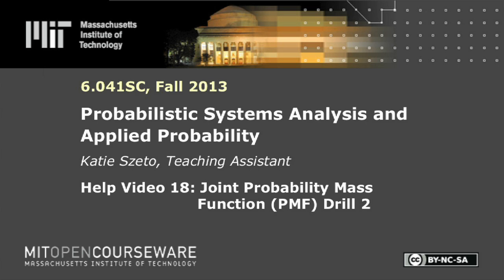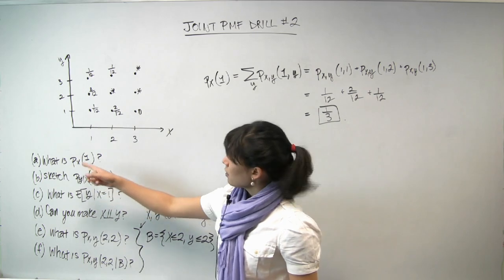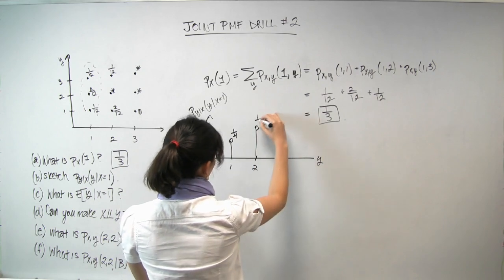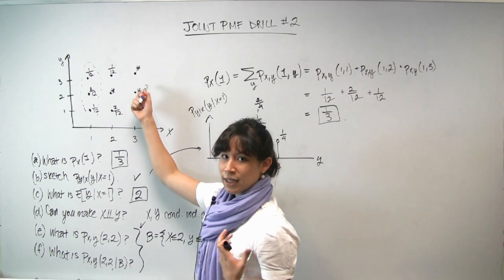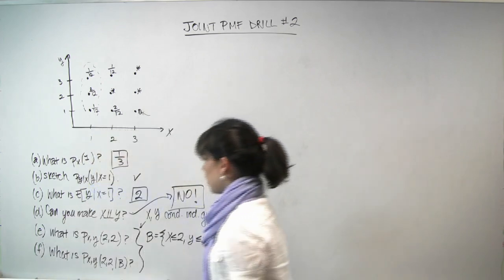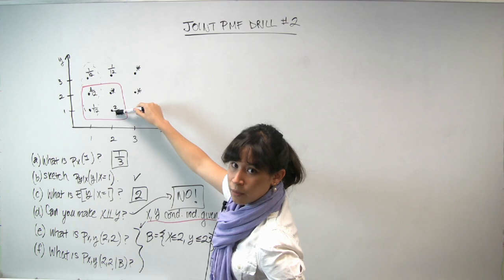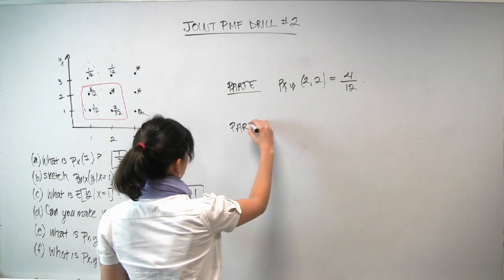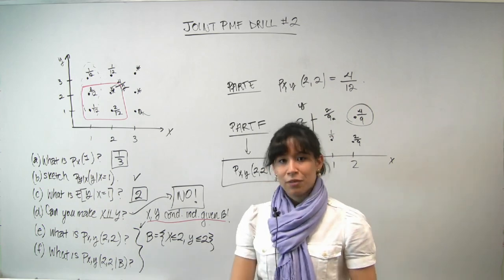Joint Probability Mass Function (PMF) Drill 2